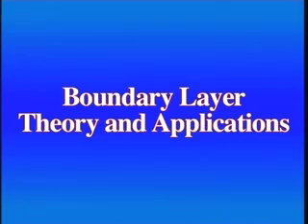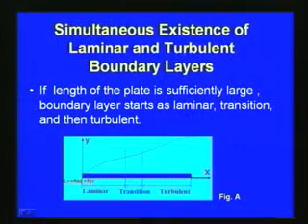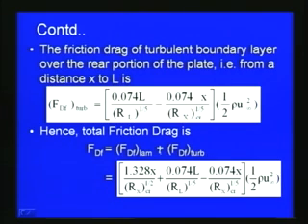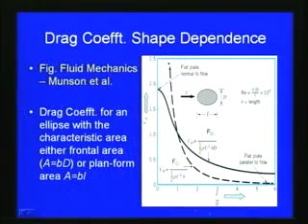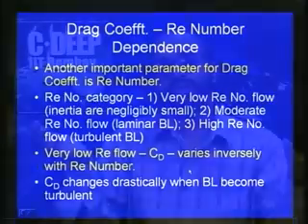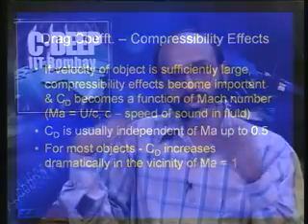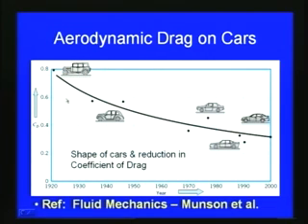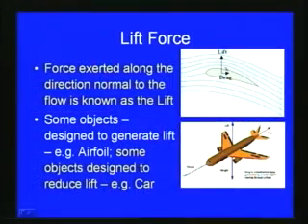Lec-34 Boundary Layer Theory and Applications